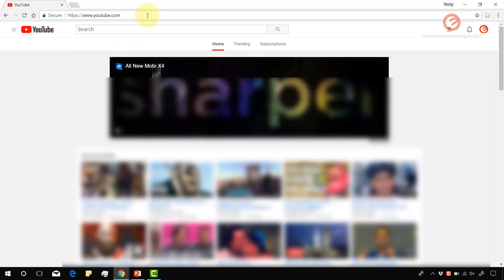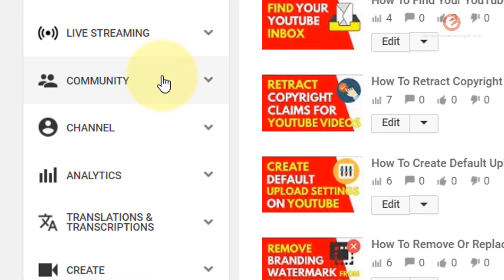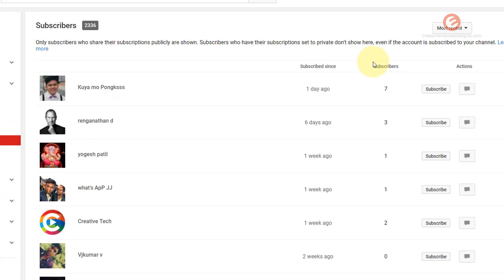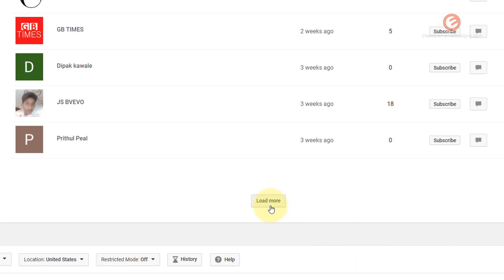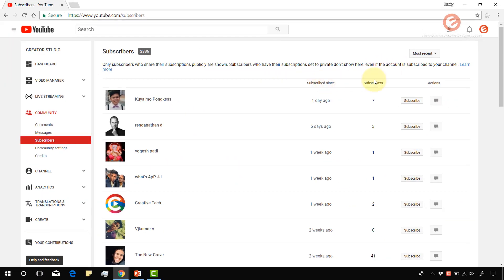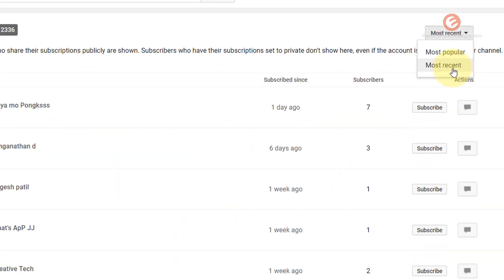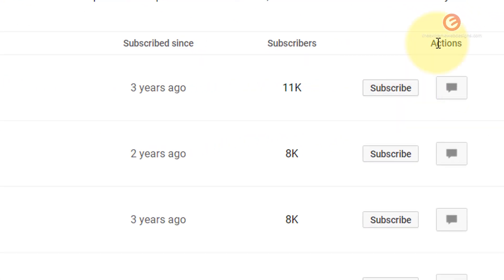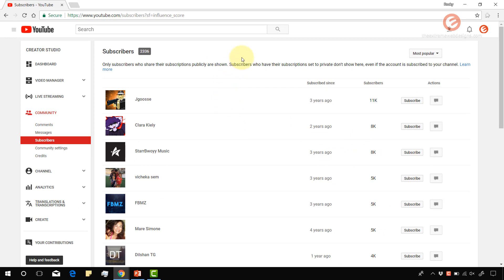How To See Your Subscribers On YouTube | See Your Public Subscribers List On YouTube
Or do you want to know how to see your YouTube Subscribers or YouTube Public Subscribers list? In this video, I will share the following:
● Explain about the subscription types with an example.
● Demonstrate how to access the current Subscribers list in the YouTube interface.